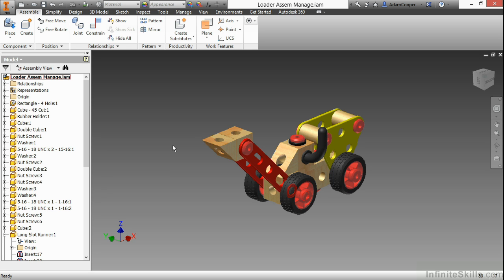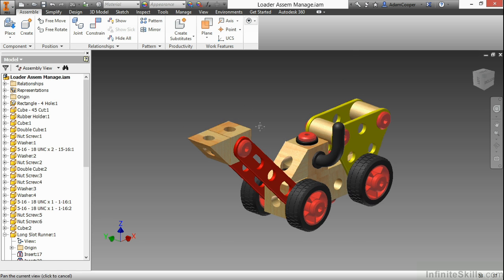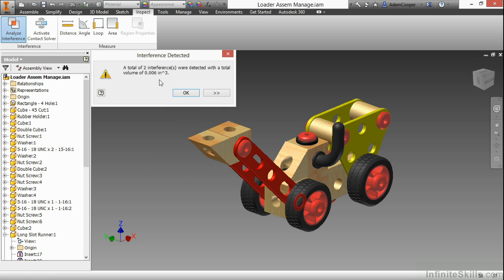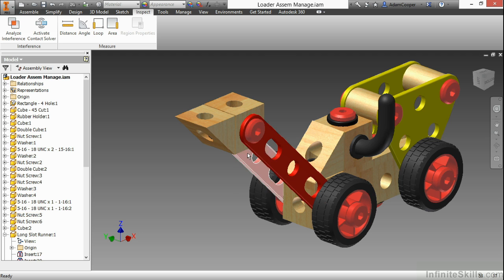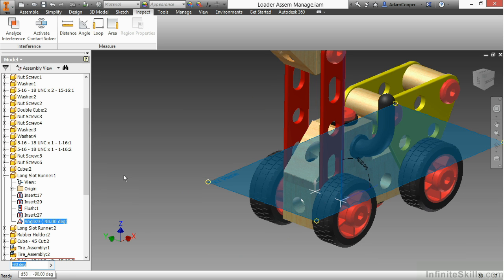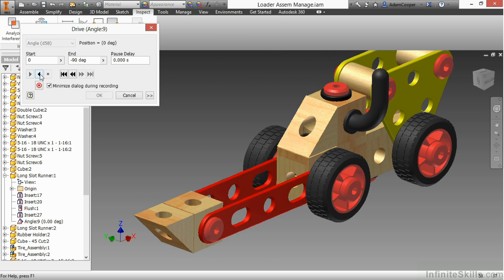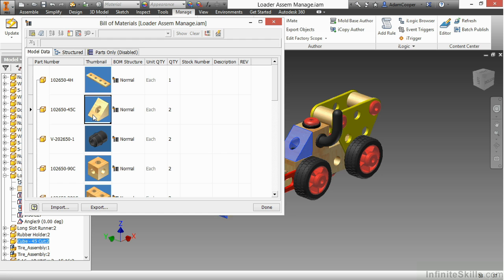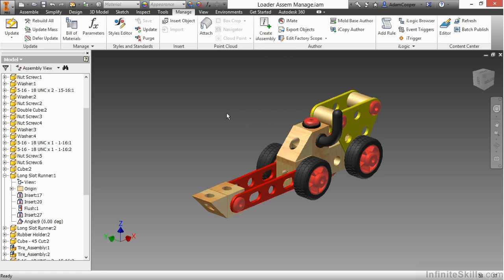Autodesk Inventor 2015 Tutorial | Assembly Management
Want all of our free Autodesk training videos? Visit our Learning Library, which features all of our training courses and tutorials

More details on this Autodesk Inventor 2015 training can be seen This clip is one example from the complete course. For more free Autodesk tutorials please visit our main website. YouTube